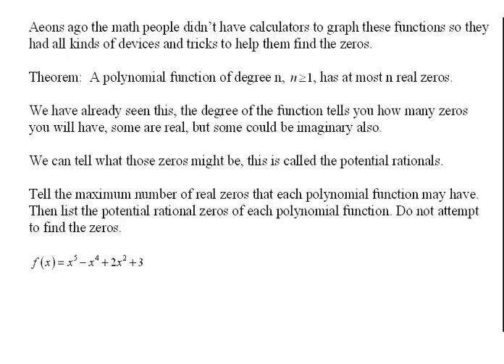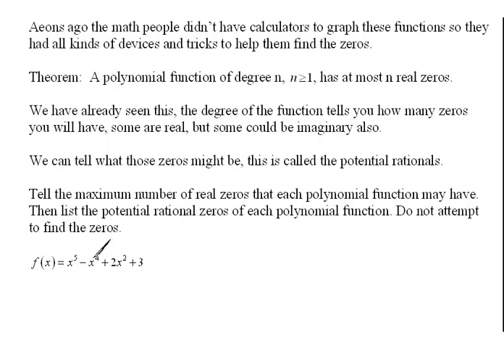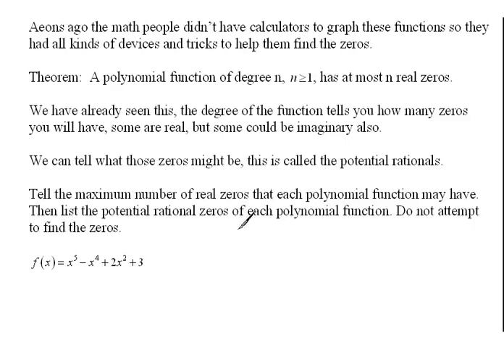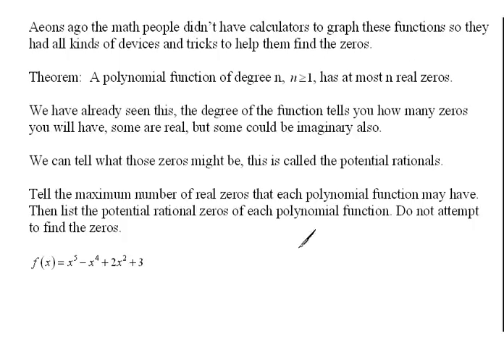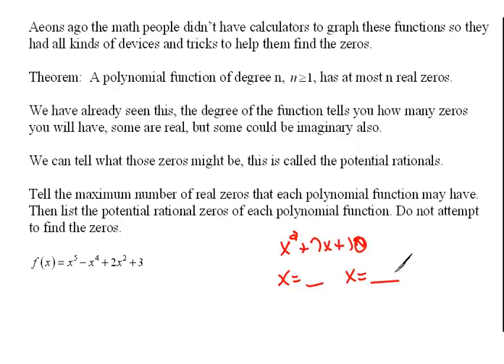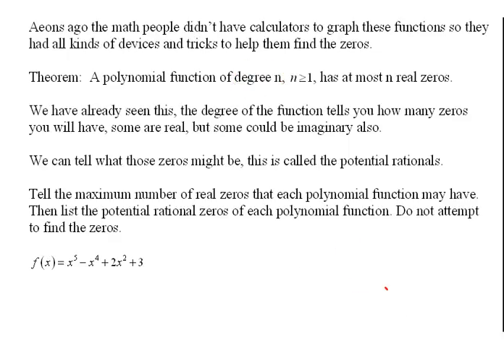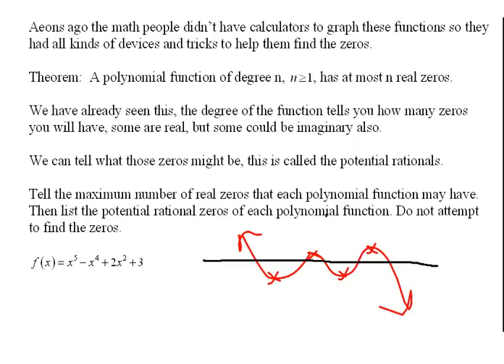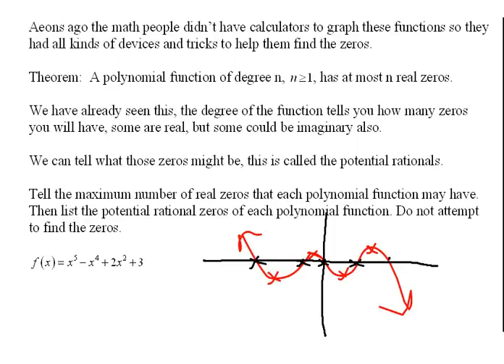Max Number of Zeros 5.2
How to determine the maximum number of zeros in a function.